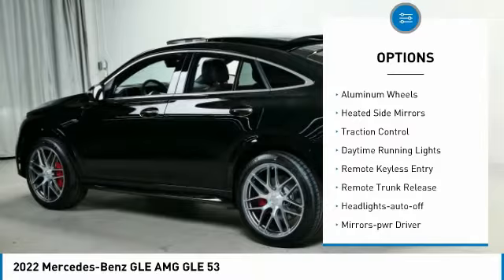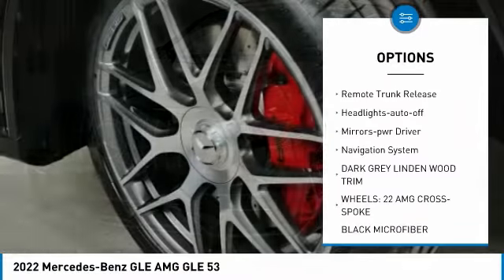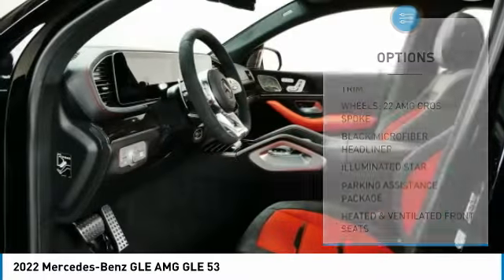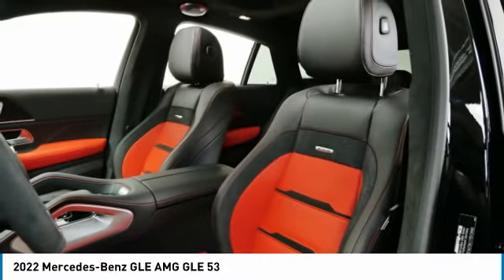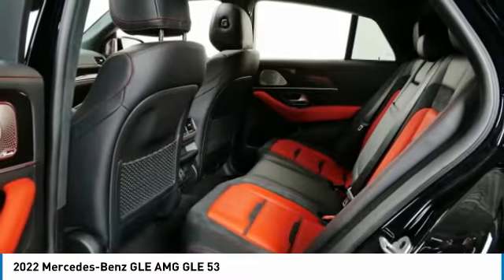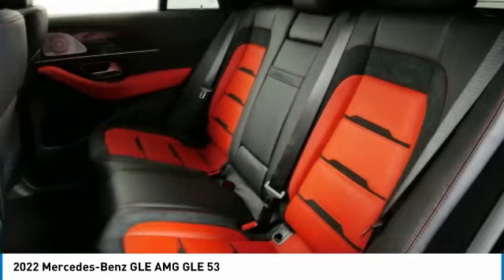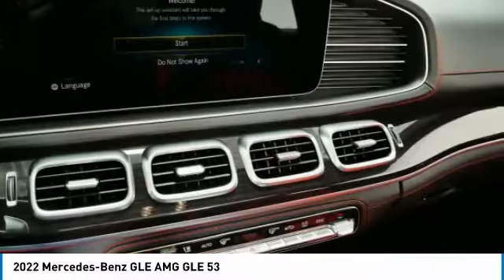2022 Mercedes-Benz GLE AMG GLE 53 Minnetonka Minneapolis Wayzata,MN 75692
Stop in and work with our professionals to find the right Mercedes-Benz to fit you.  We have all different models and trim levels available with as much or as little equipment at you want!

We strive to give you the best possible buying experience.  The Best or Nothing!

Serving:
Minneapolis, Minnetonka, Wayzata, St Cloud, Mankato, Twin Cities, Eden Prairie, Fargo, Minnesota, Maple Grove, Golden Valley, Hopkins, New Hope, Crystal, Saint Louis Park, Plymouth.
2022 Mercedes-Benz GLE AMG GLE 53

Sears Imports
13500 Wayzata Blvd

2022 Mercedes-Benz GLE 53 AMG?? 4MATIC??